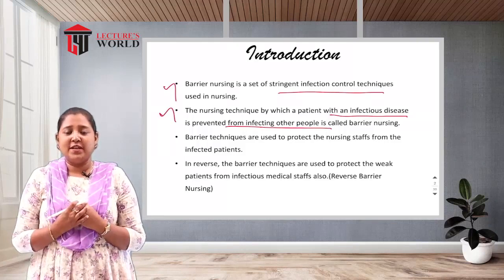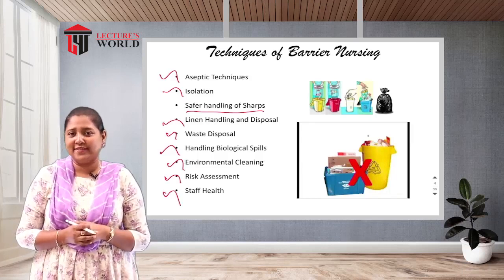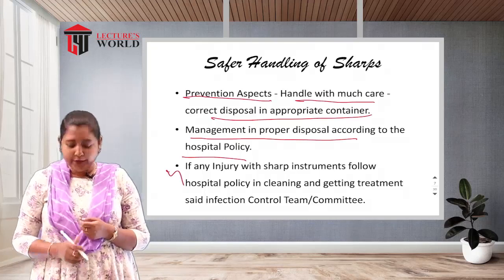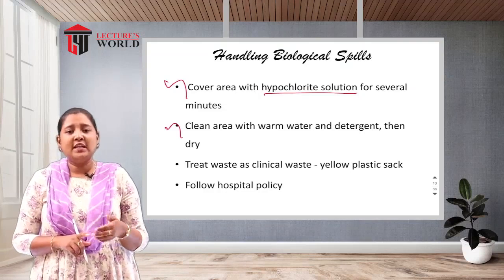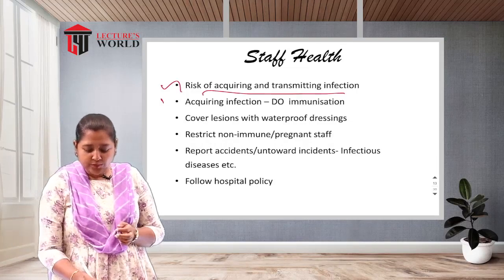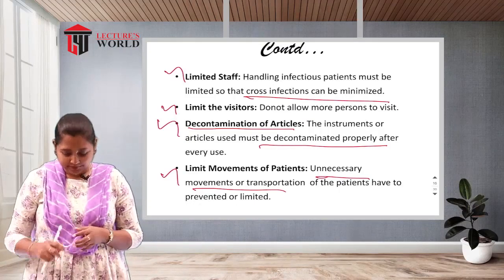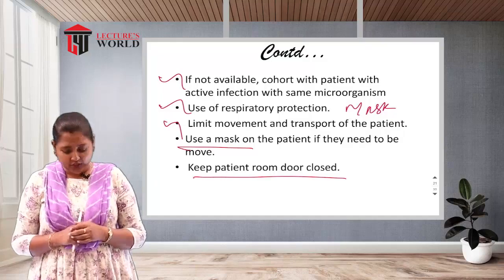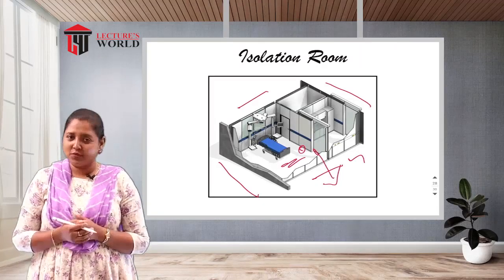Bsc Nursing 1st Year - Nursing Foundation - Infection Control In Clinical Settings Barrier Nursing